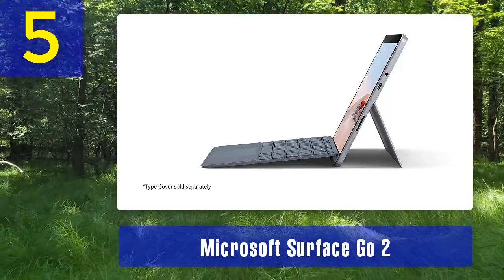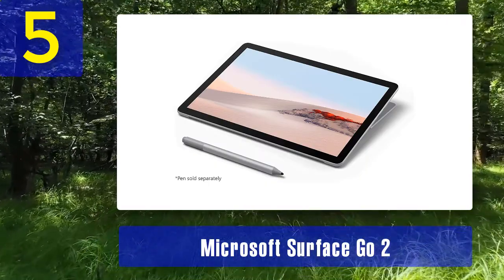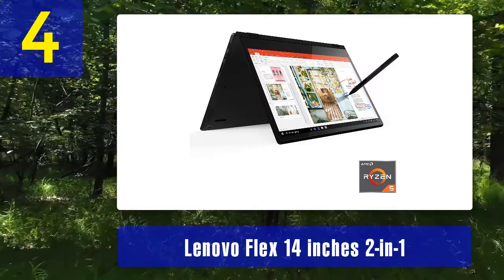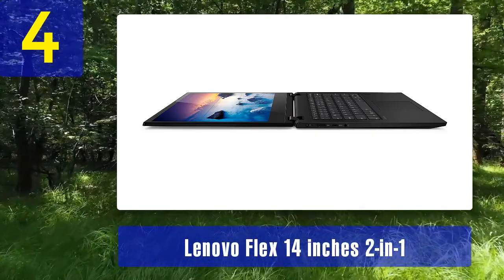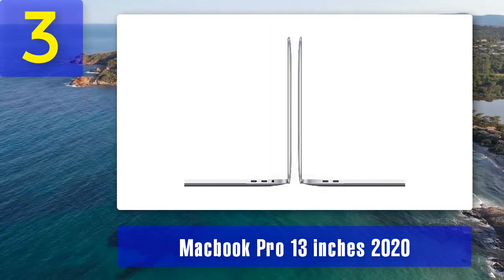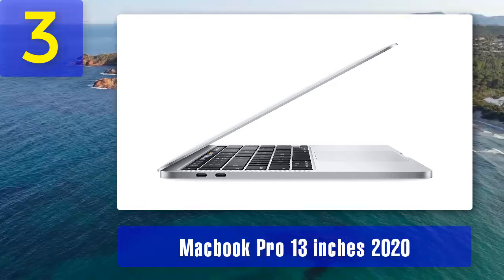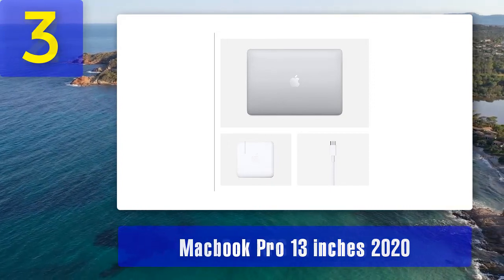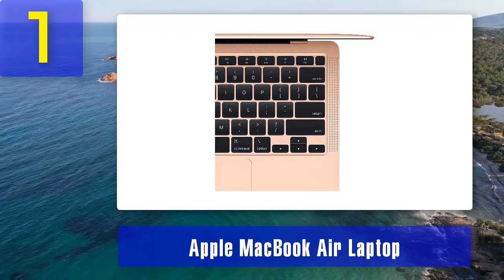Best Travel Laptops 2025 - Top 5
Top 5 Best Travel Laptops 2025

1. Apple MacBook Air Laptop

2. Dell XPS 13 inches

3. Macbook Pro 13 inches 2020

4. Lenovo Flex 14 inches 2-in-1

5. Microsoft Surface Go 2